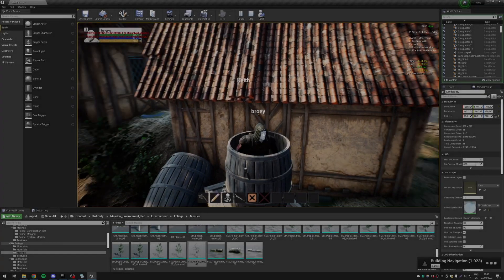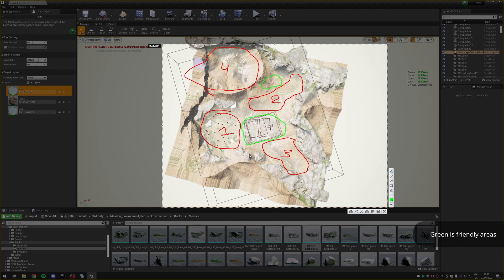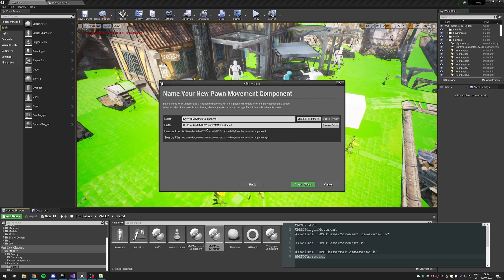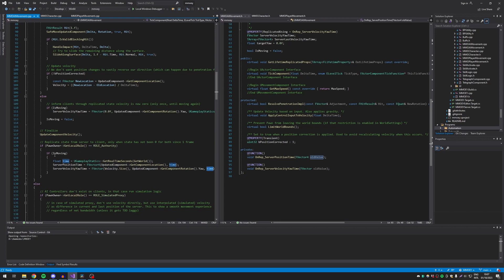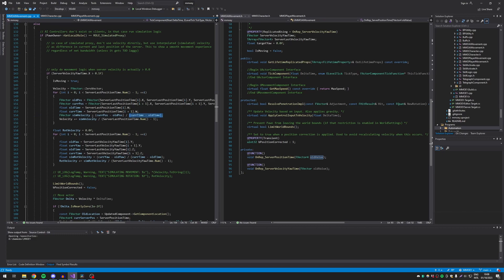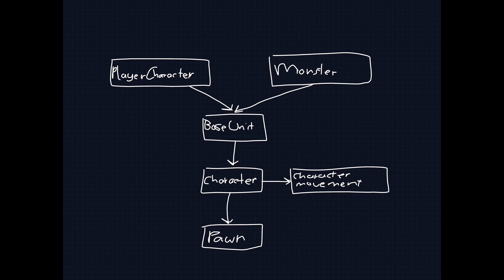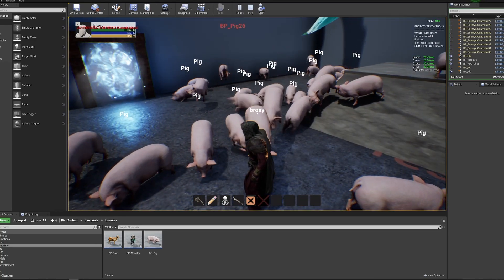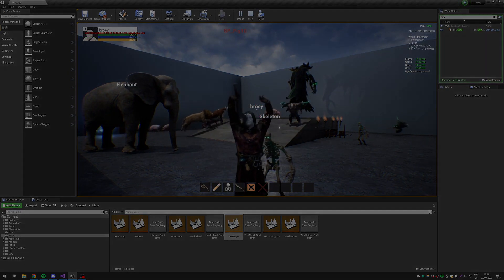Making an Indie Unreal Engine UE MMORPG #2 - Vegetation | Movement optimization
Building the tech and foundational work for the MMORPG I'd like to make in Unreal Engine 4/5. This time the focus was on optimizing GPU load which mostly seemed to be because of vegetation. Clearing it up however showed a big chunk of this is also CPU bound with the biggest bottleneck being UE's built-in CharacterMovement component. This devblog is for a large part how I've built a custom movement component and re-arragned some architecture to make this work.